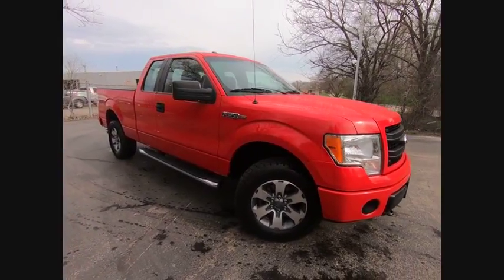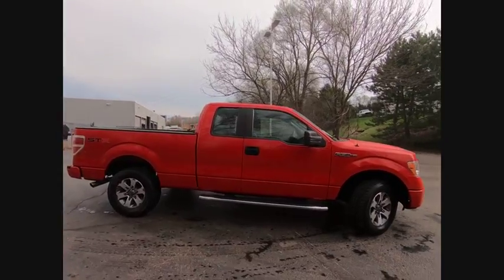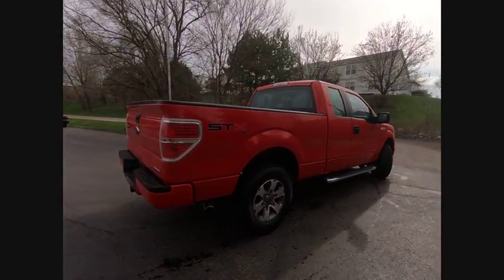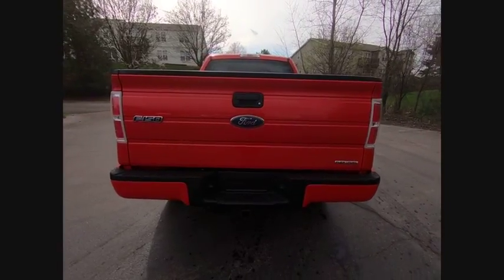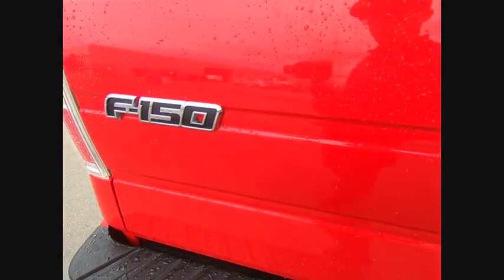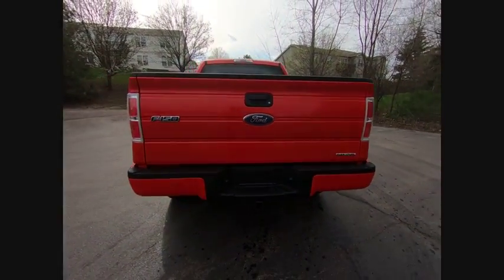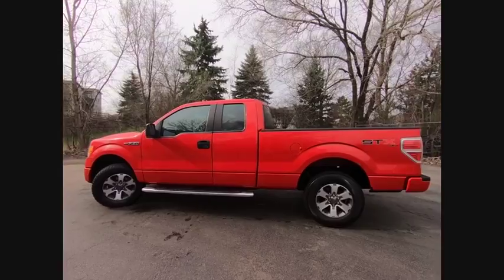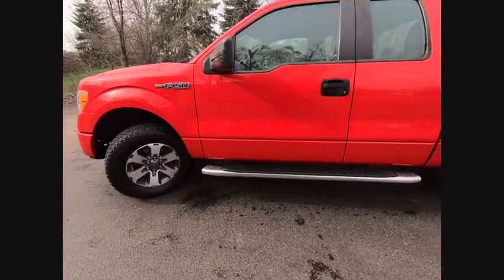2013 Ford F-150 Elgin IL 8794R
2013 Ford F-150 4WD SuperCab 145 STX

1045 E. Chicago St.

REDUCED FROM $19,495!, EPA 21 MPG Hwy/16 MPG City! STX trim. iPod/MP3 Input, CD Player, Flex Fuel, Aluminum Wheels, 4x4. SEE MORE! KEY FEATURES INCLUDE: 4x4, Flex Fuel, iPod/MP3 Input, CD Player, Aluminum Wheels. Keyless Entry, Electronic Stability Control, 4-Wheel ABS, 4-Wheel Disc Brakes, Tire Pressure Monitoring System. EXPERTS ARE SAYING: Edmunds.com's review says America's top-selling pickup is offered in a substantial array of trims and powertrains to accommodate all manner of towing, hauling or off-road needs.. Great Gas Mileage: 21 MPG Hwy. AFFORDABLE TO OWN: Reduced from $19,495. Approx. Original Base Sticker Price: $33,800*. WHO WE ARE: Hopkins Ford of Elgin has been providing quality pre-owned vehicles to Elgin, Schaumburg, Bartlett, Streamwood, Dundee, South Elgin, Hanover Park, Hampshire, Hoffman Estates and Fox Valley community for over 35 years. Our vehicles are market priced daily and we scour the internet to make sure that we are giving our customers the most aggressive pricing. It is important to us that our used vehicles go through rigorous inspections to make sure they meet the Hopkins Ford standards. We will alway Pricing analysis performed on 5/3/2018. Fuel economy calculations based on original manufacturer data for trim engine configuration. Please confirm the accuracy of the included equipment by calling us prior to purchase.